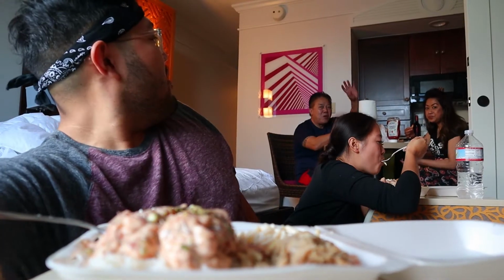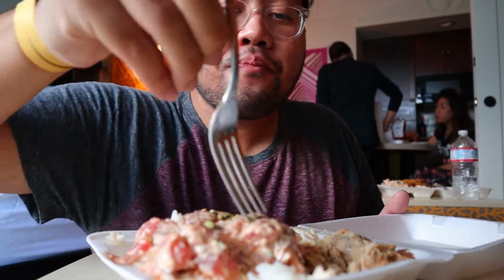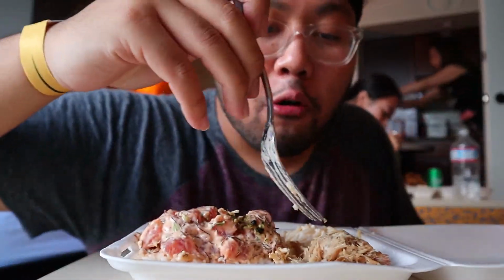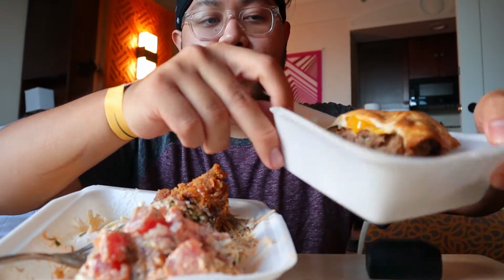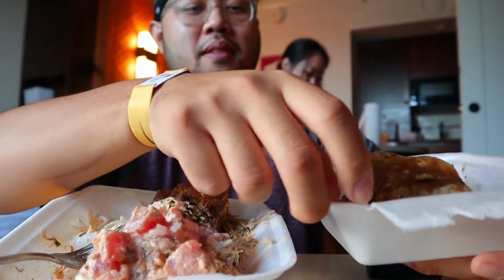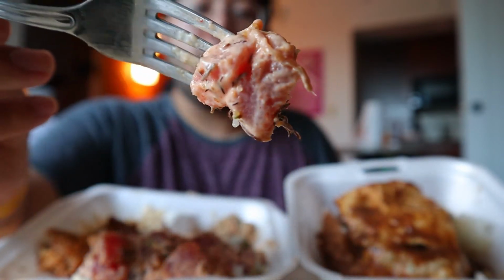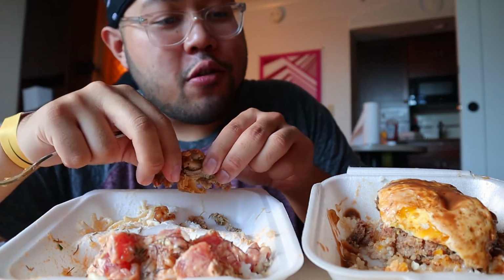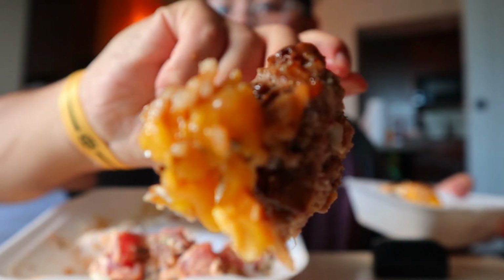Ahi Tuna | Kalua Pork | Fried Chicken | Loco Moco: Konohiki Seafoods and Smileys’s Local Grinds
hi everyone :)

good to see you again, cuz we're back with another one!

Poké is a must try so we stopped by Konohiki Seafoods. It’s not a trip to Hawaii unless you’ve tried their fresh ahi tuna.

We ordered:
Braedon plate (ahi tuna, kalua pork, Mac/potato salad)
Toridon plate (same thing but with fried chicken instead of kalua pork)

Enjoy this video and, as always, thanks for all your support!